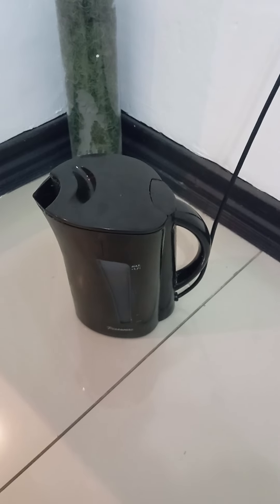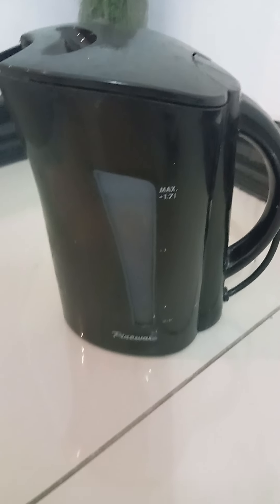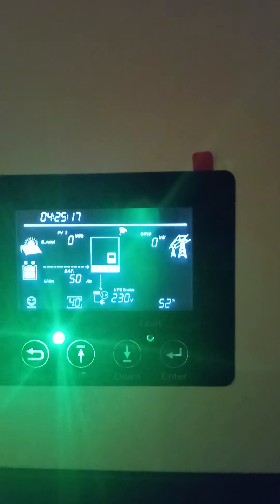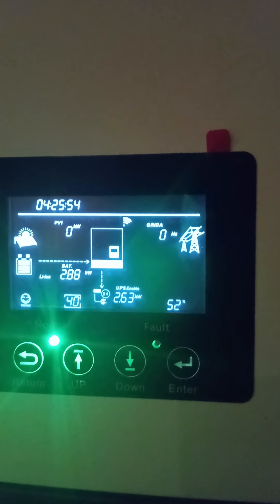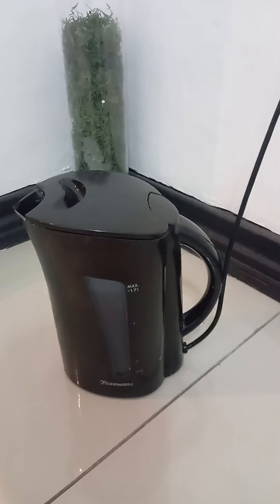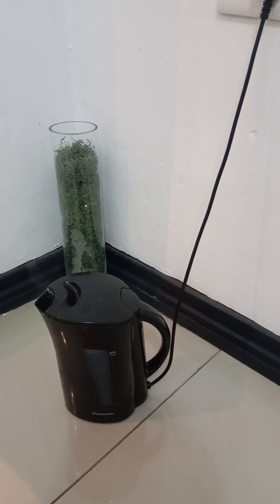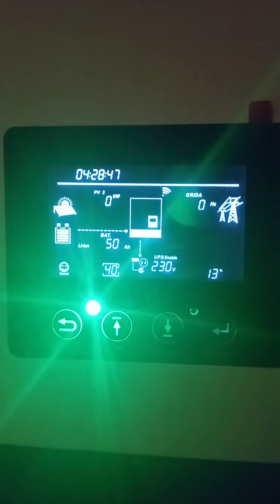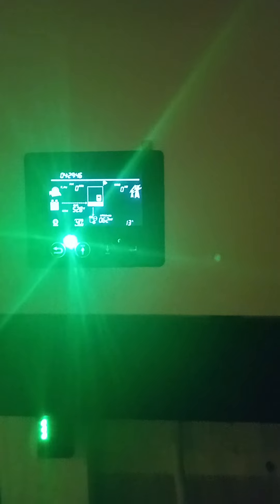Lux power Sna 5Kva in action live demonstration